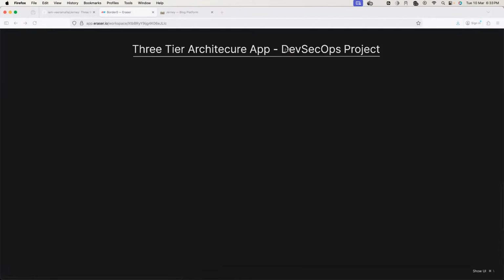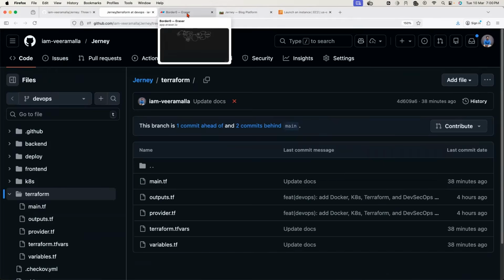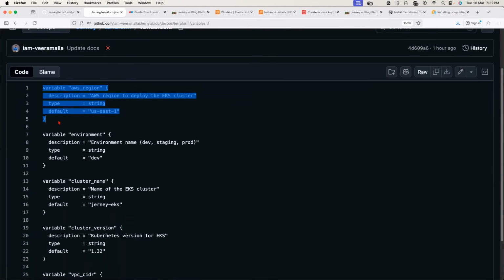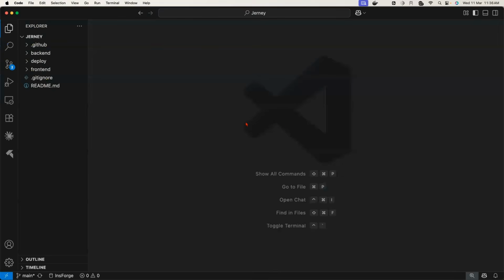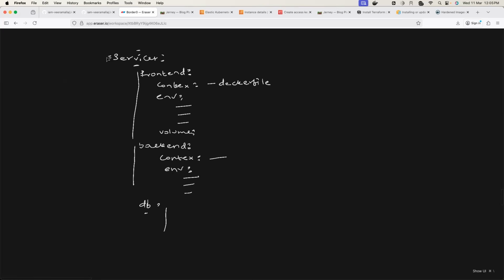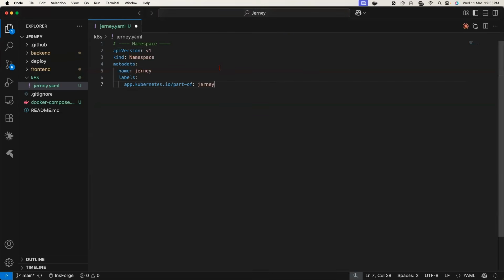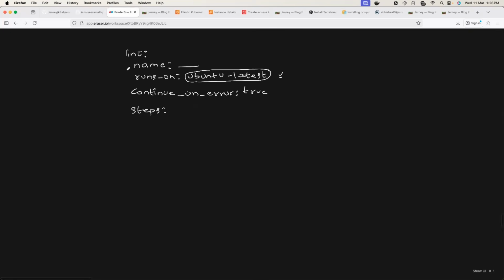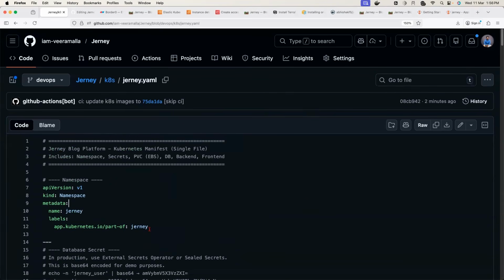Day-7 | Ultimate End to End DevSecOps Project Implementation | 3 Hours Tutorial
In this video, I will prepare, build and deploy a full-stack blog platform called **Jerney** from scratch using a complete **DevSecOps Implementation**. This isn't just "deploy an app". This is production-grade infrastructure with security at every stage.

🔥 **Overview:**
→ A 3-tier blog platform (React + Node.js + PostgreSQL).
→ Containerized with Docker, orchestrated with Kubernetes on **AWS EKS Auto Mode**
→ Infrastructure provisioned with **Terraform** (VPC, EKS, IAM all as code)
→ A full **DevSecOps CI/CD pipeline** with GitHub Actions (10 stages)

 **Security/DevSecOps practices considered:**
✅ ESLint code linting
✅ npm audit (Software Composition Analysis)
✅ Trivy container image vulnerability scanning
✅ Hadolint Dockerfile linting
✅ Checkov IaC security scanning (Terraform + K8s manifests)
✅ Kubernetes NetworkPolicies (zero-trust pod communication)
✅ Non-root containers, read-only filesystems, dropped capabilities
✅ EKS secrets encryption at rest

**CI/CD Pipeline (All Stages):**
1️⃣ Lint Scanning→ 2️⃣ Dependency Audit (SCA) → 3️⃣ Build & Push to GHCR → 4️⃣ Container Image Scan (Trivy) → 5️⃣ IaC Security Scan (Checkov) → 6️⃣ Dockerfile Lint (Hadolint) → 7️⃣ Auto-update K8s manifests (GitOps-style)

**Tech Stack:**
• Frontend: React + Vite + Nginx
• Backend: Node.js + Express
• Database: PostgreSQL
• Containers: Docker + Docker Buildx (multi-stage builds)
• Orchestration: Kubernetes (AWS EKS Auto Mode)
• IaC: Terraform
• CI/CD: GitHub Actions
• Registry: GitHub Container Registry (GHCR)
• Security: Trivy, Checkov, Hadolint, ESLint, npm audit

**Project Structure:**
• `main` branch → Source code + EC2 bare-metal deployment
• `devops` branch → Full DevSecOps — Docker, K8s, Terraform, CI/CD, security scanning